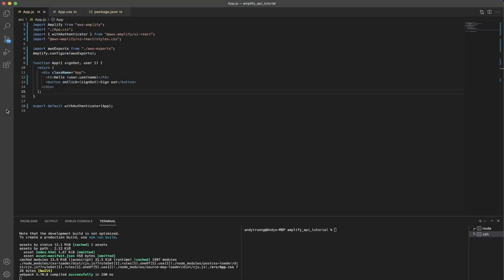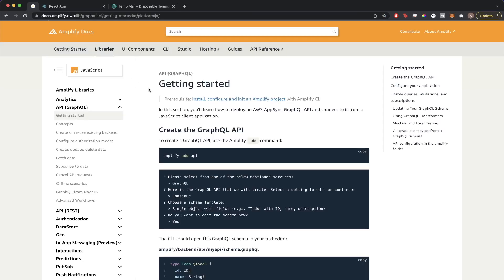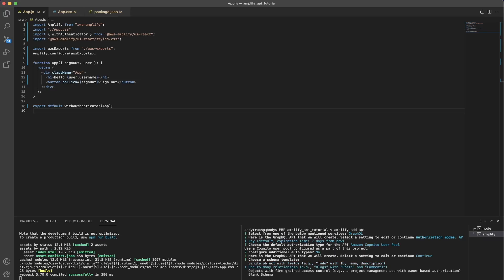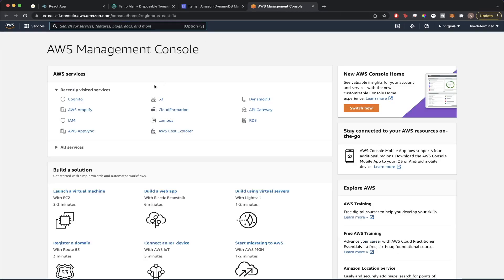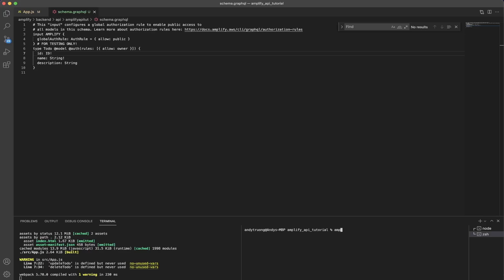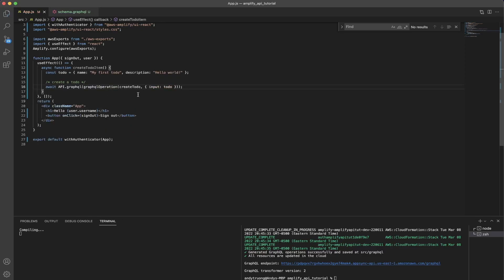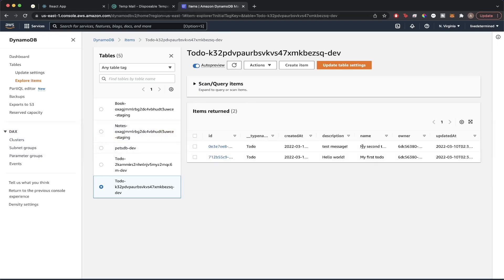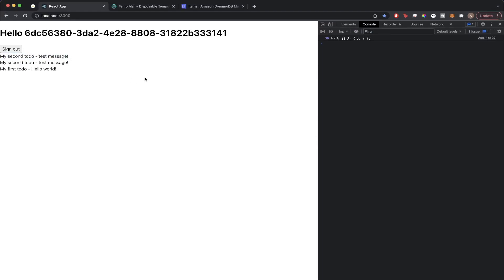[Tutorial] - How to Setup AWS Amplify GraphQL API with React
I show step by step how to create and connect a GraphQL API with your Amplify project!

CSS Code to fix Amplify UI issue:
[data-amplify-authenticator] {
  max-width: 100vw !important;

0:00 Intro
0:21 Fix Amplify Login UI Issue
0:33 Add GraphQL API to Amplify Project
2:34 Prepare to Create Todo Item
3:15 Create Todo Item using GraphQL API
6:24 Retrieve Todo Items from GraphQL API
7:55 List Todo Items onto Page
9:35 Outro